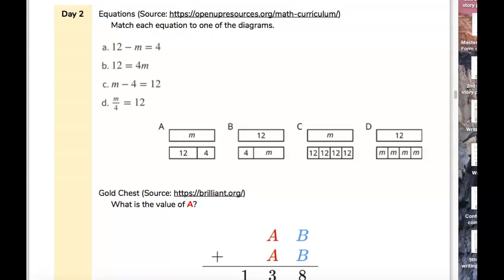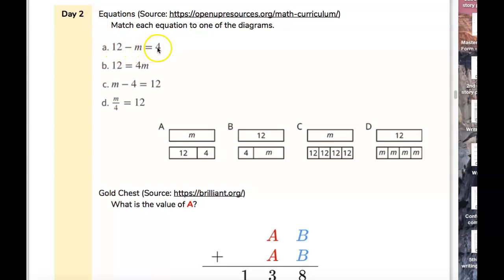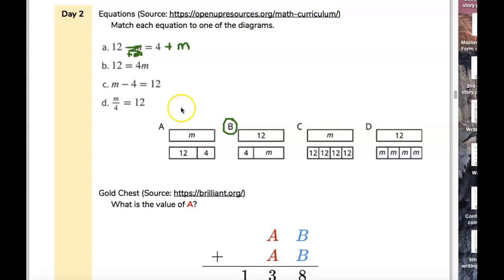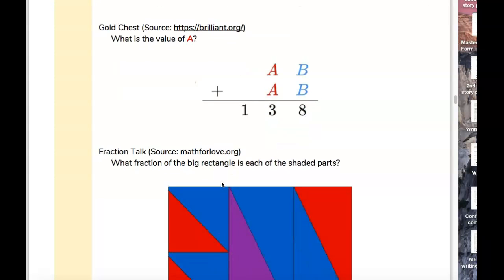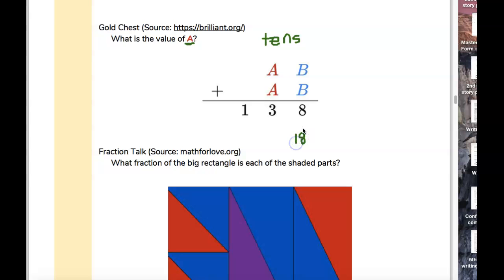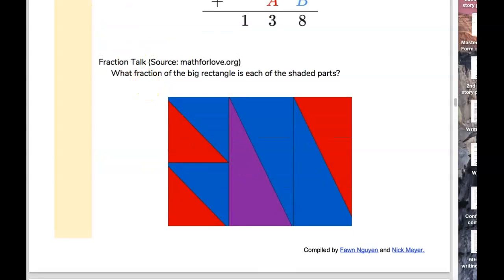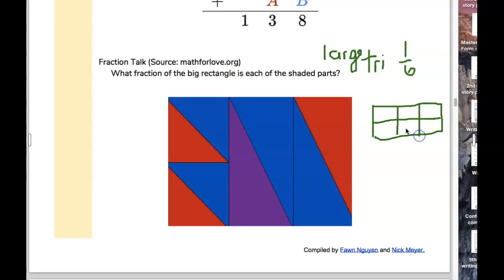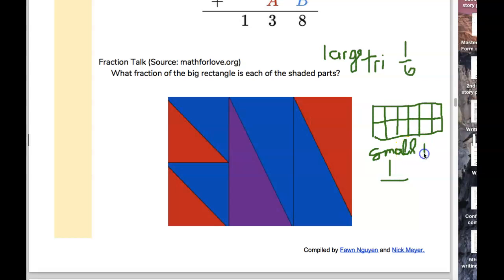6th grade Week 2 Day 2